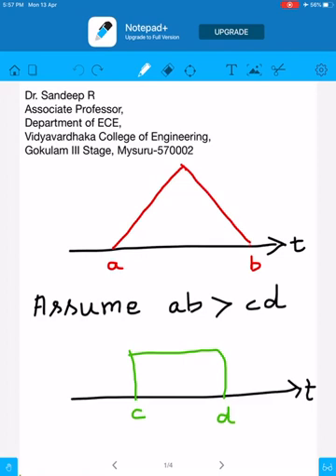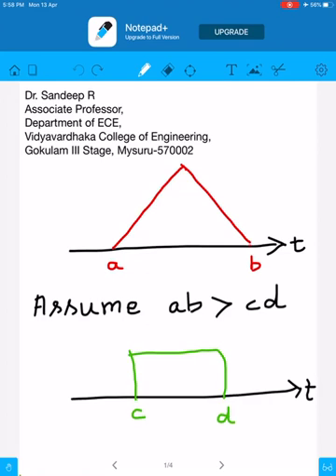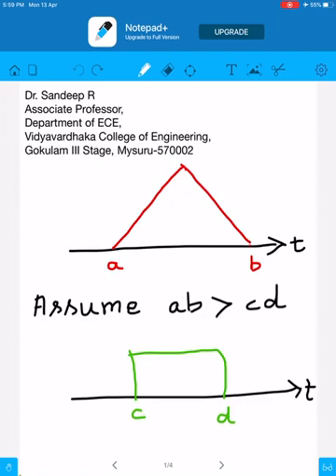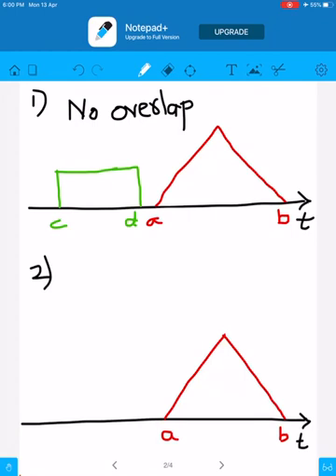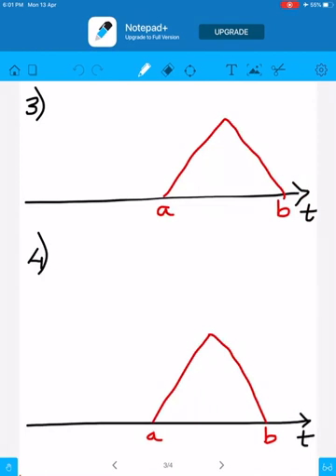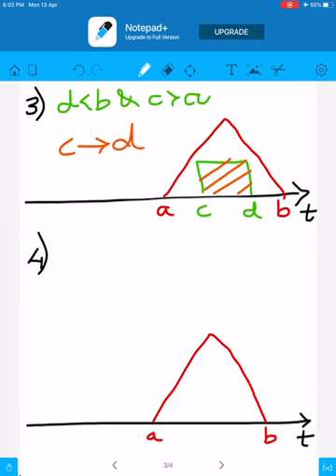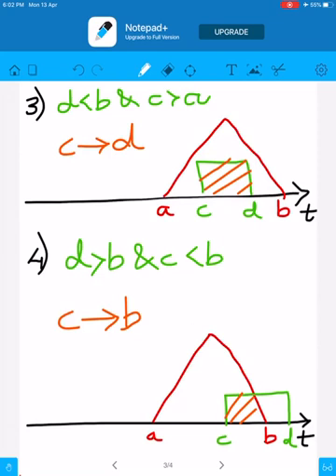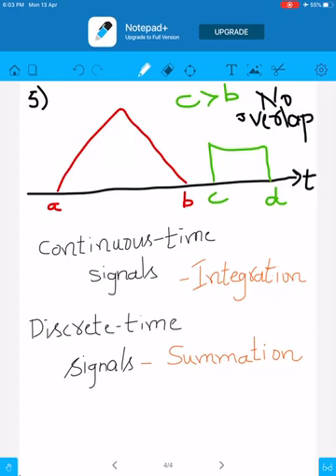Convolution - Choosing the limits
In this video, the speaker explains the concept to choose the limits of integration while performing convolution integral between two different functions. The assumption is that the width of one function is greater than the width of another function. The logic applies equally to convolution sum for choosing the limits for summation.